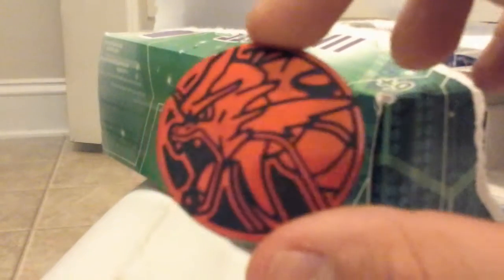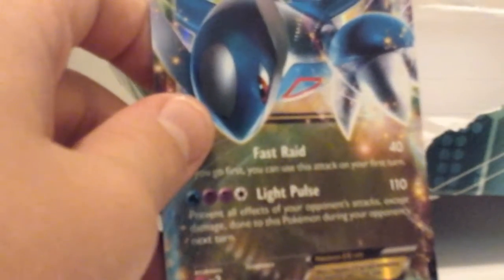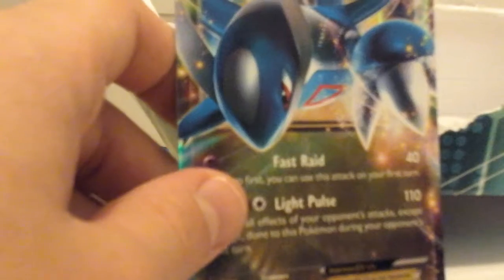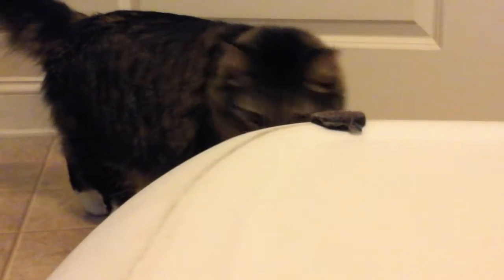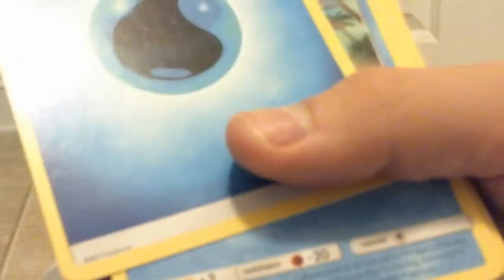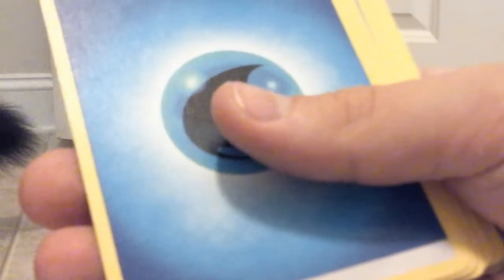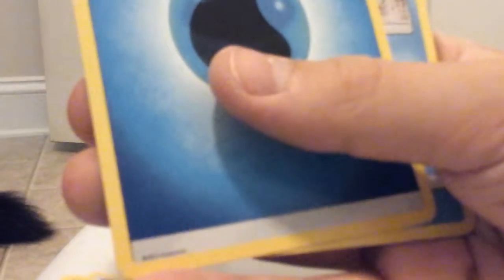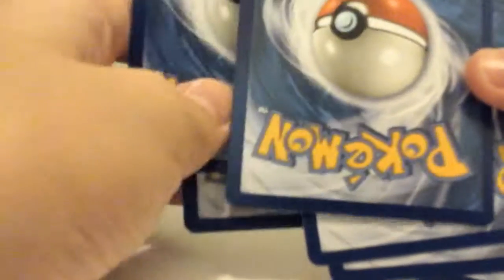Ultimate collection box 4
Inside a pin  and a jumbo card EX and 1 pack and deck box